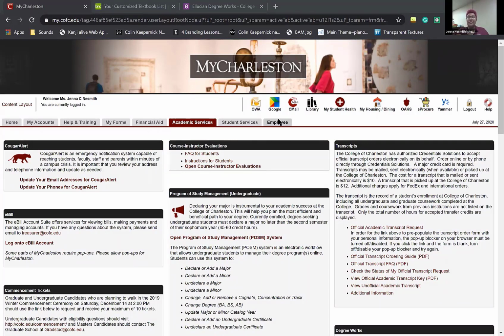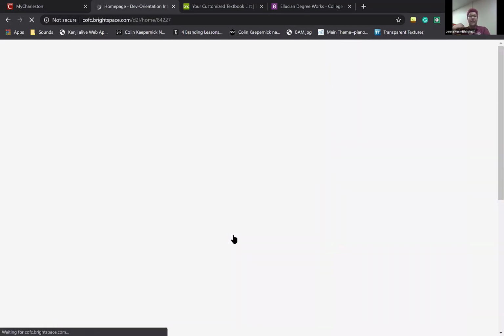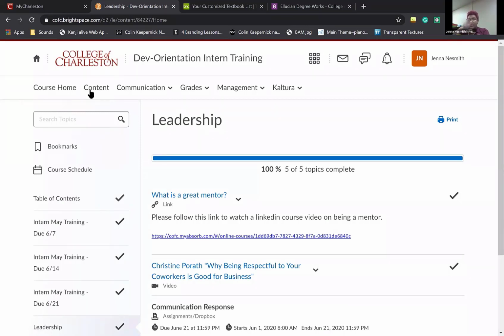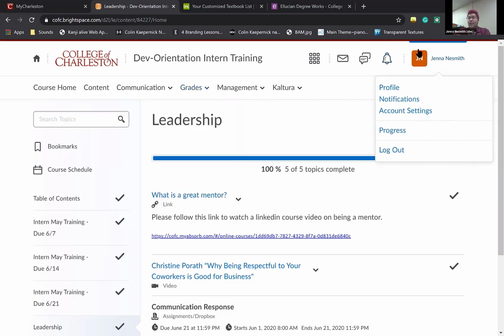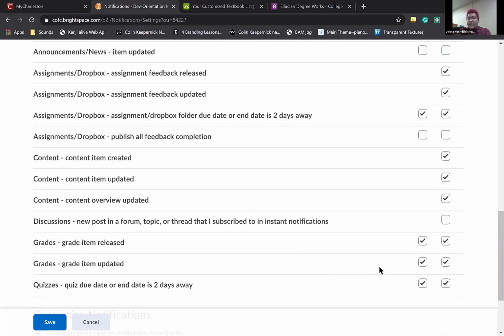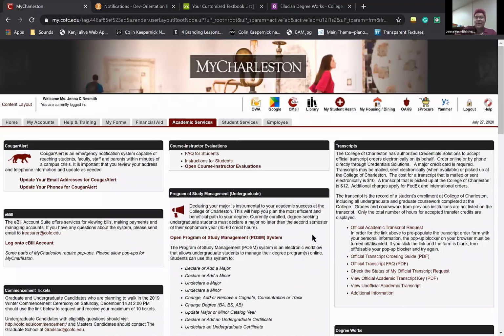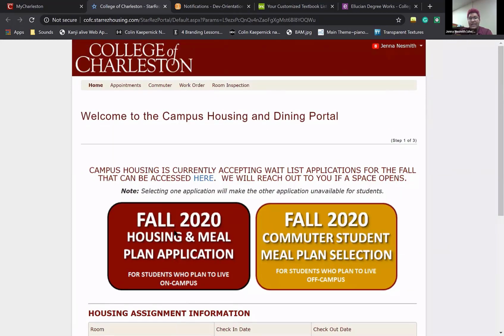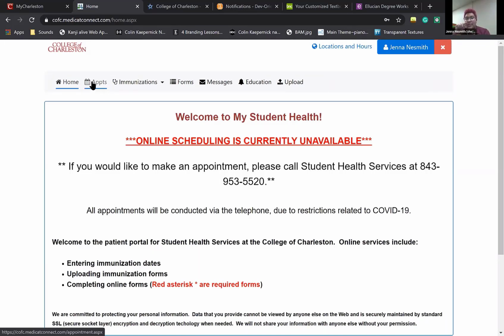College of Charleston Parent Tech Series: OAKS overview